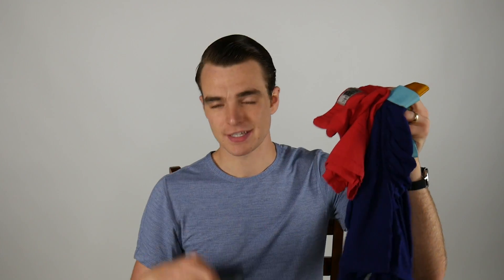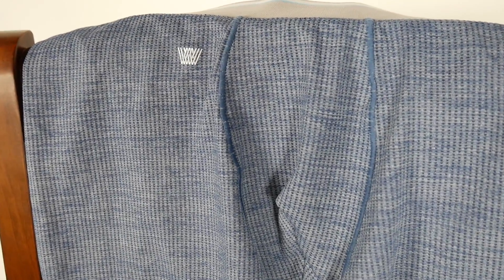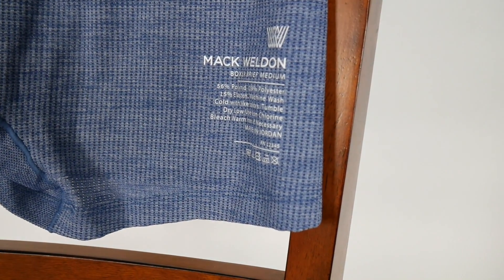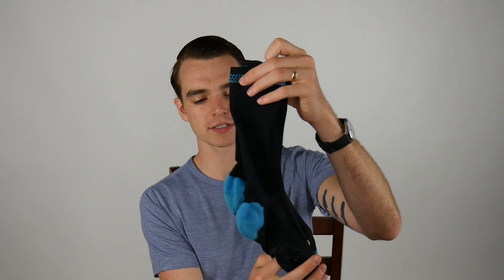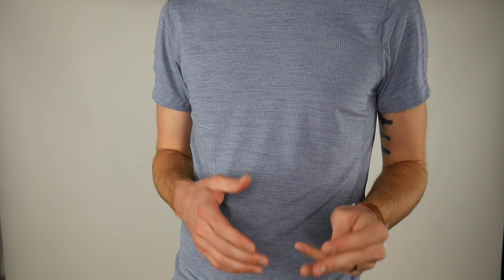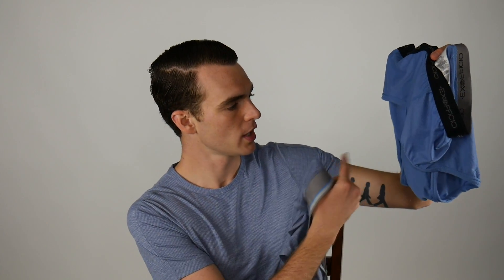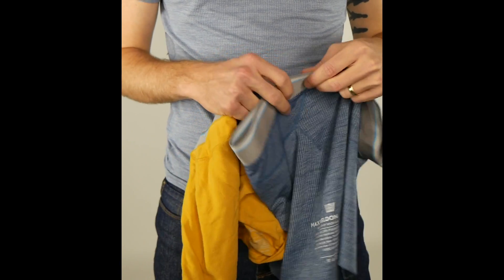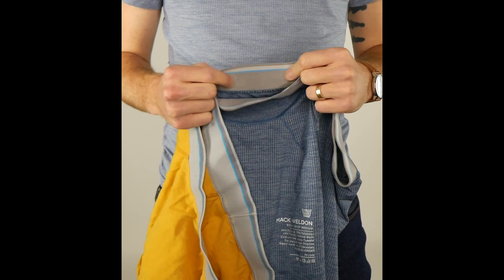Mack Weldon AirKnitX Review - The Best Underwear Gets Upgraded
I've said in the past that Mack Weldon is my favorite underwear and my favorite line of theirs was the AirKnit boxers. The new and improved AirKnitX takes that to a whole new level across their boxers, briefs, t-shirts, and socks. You cannot go wrong with this brand or new line of basics. Check them out and at least use their try-on guarantee!

This video is not sponsored, I am reviewing on camera because I love the brand and want to share better menswear with the world. Have a product you would like me to review?